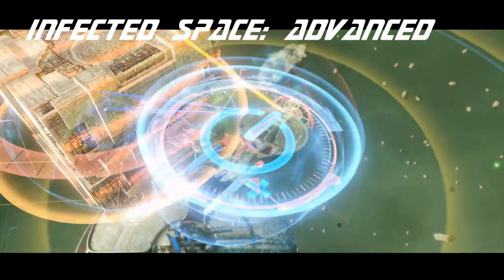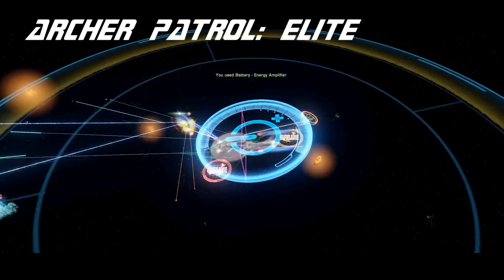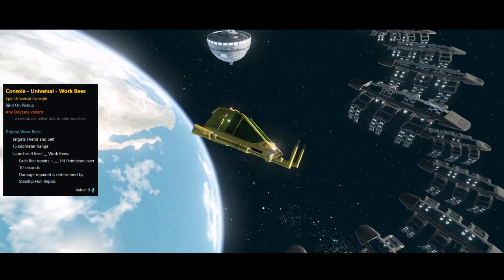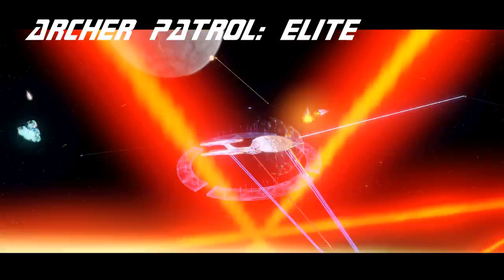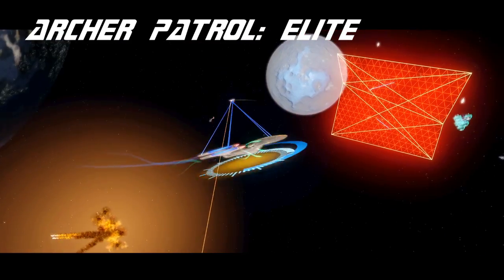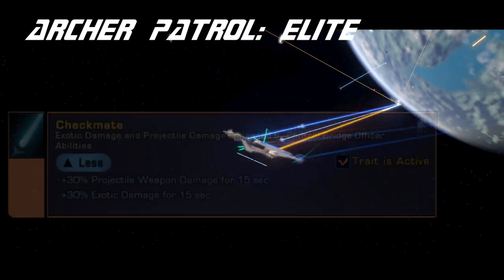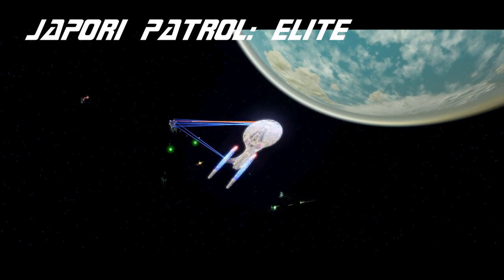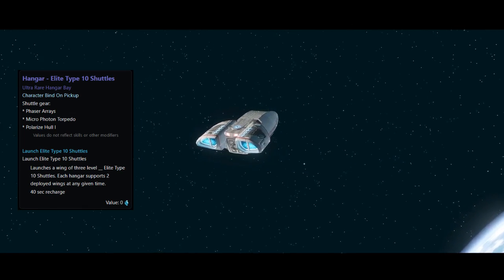Legendary Command Dreadnought Cruiser Odyssey -- Star Trek Online -- Review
Let's look at the Legendary Command Dreadnought Cruiser Odyssey.